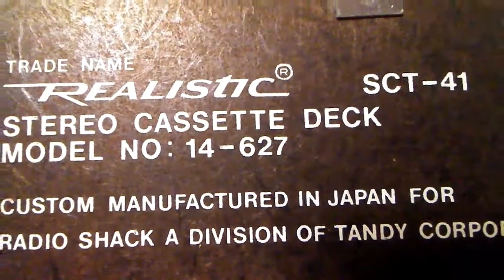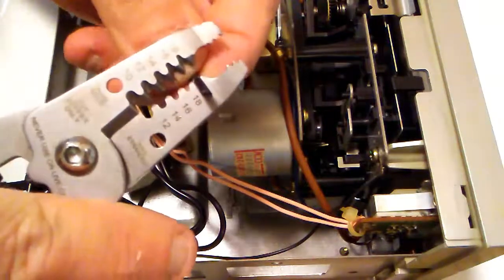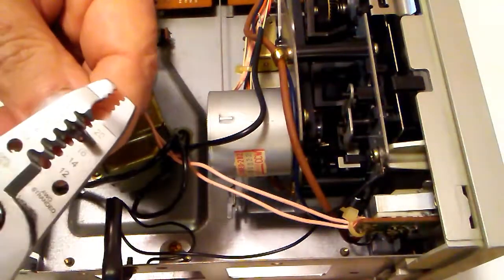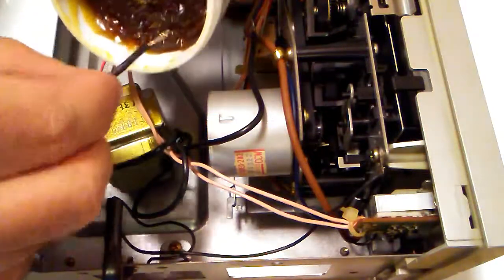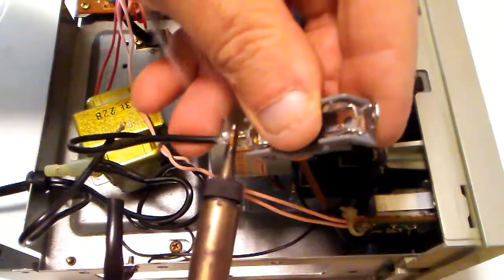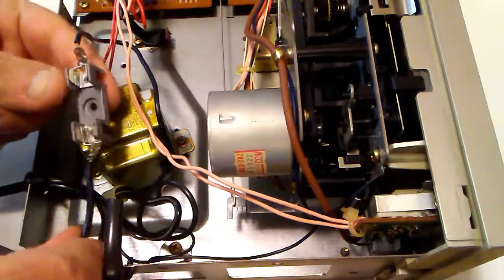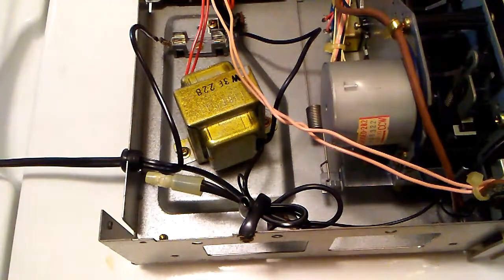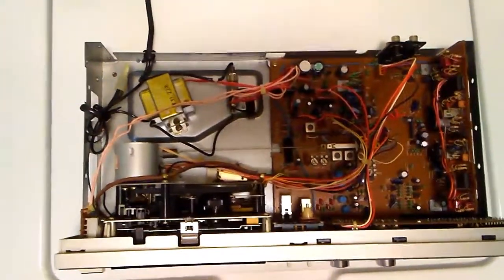the realistic sct 41 tape deck i solder in a line fuse no over current protection from the factory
warning consault autherized service center before doing